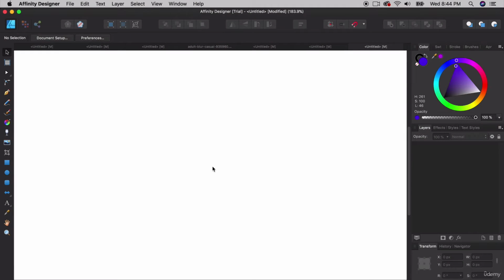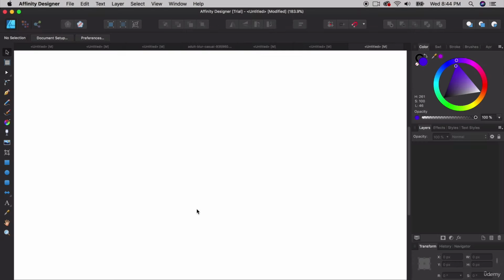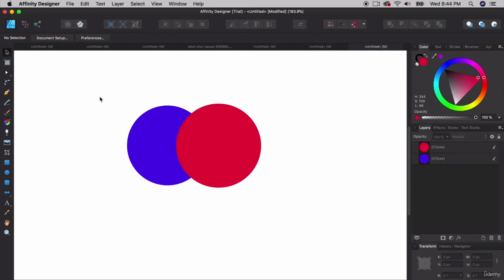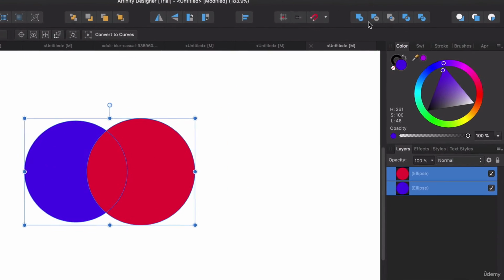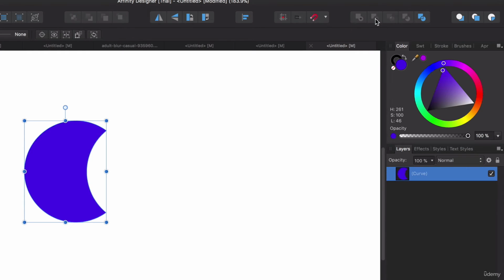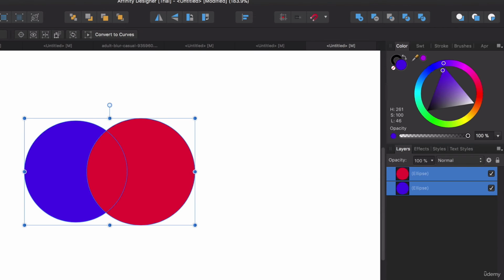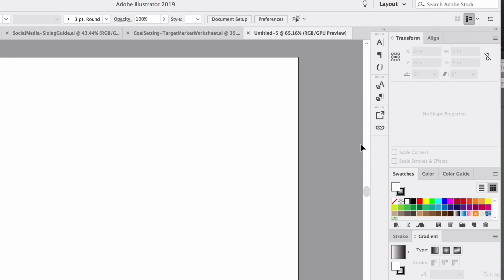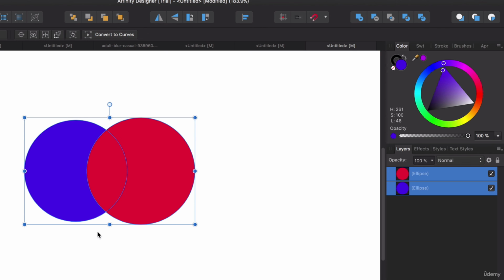Shape Builder Tool Alternative in Affinity Designer